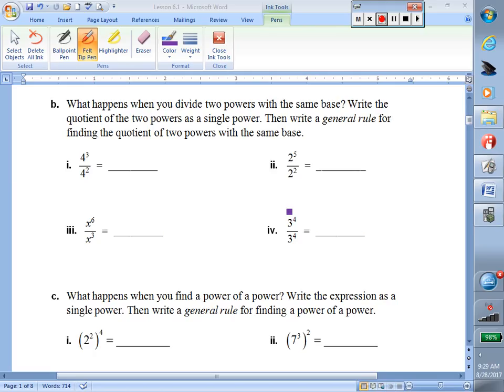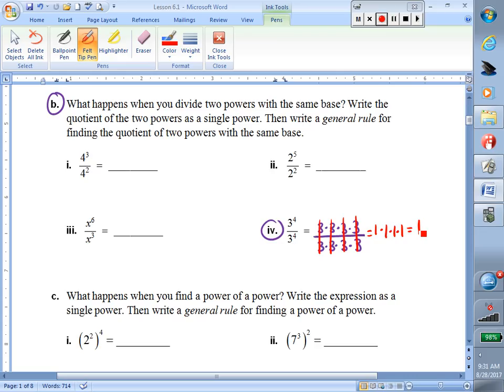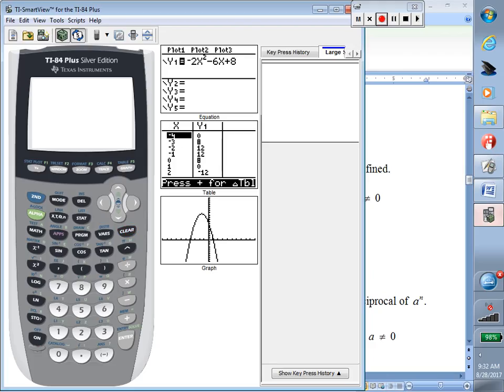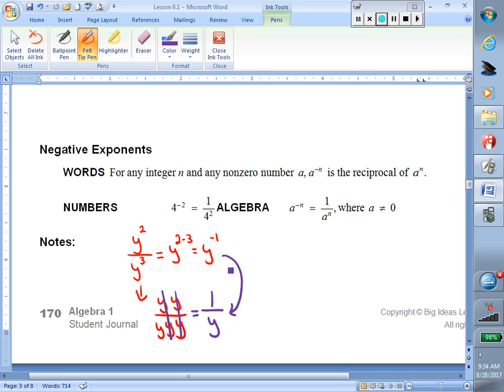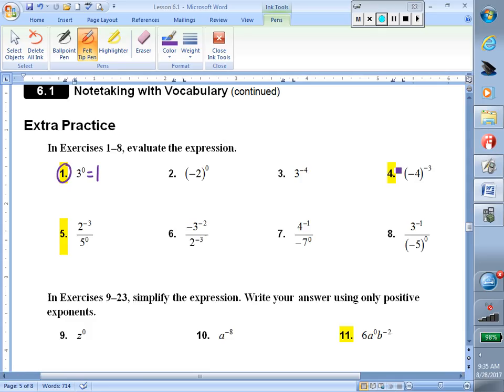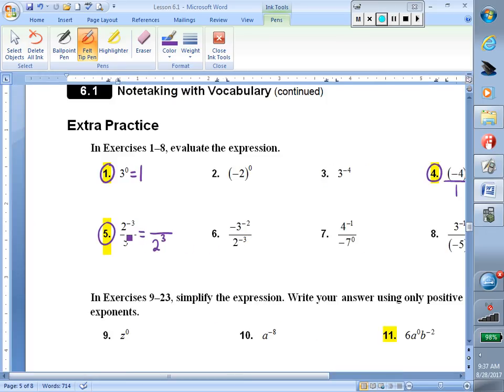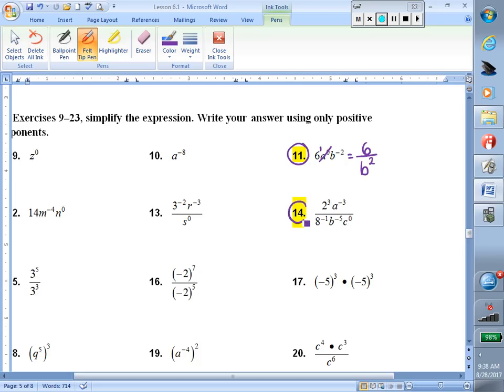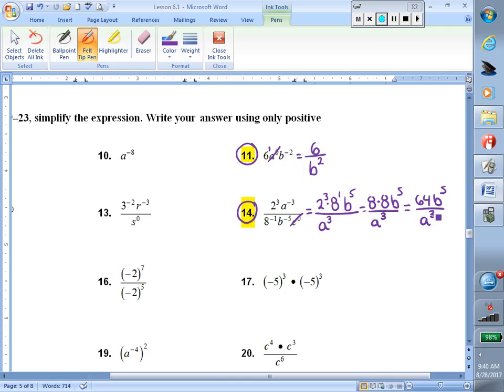6.1 Part 2 Video